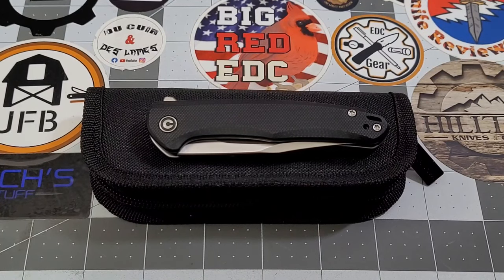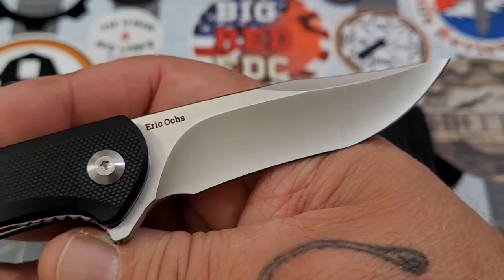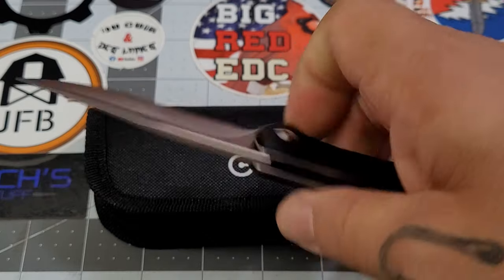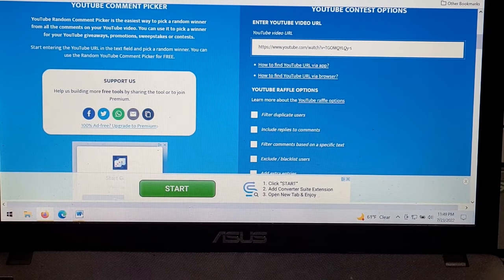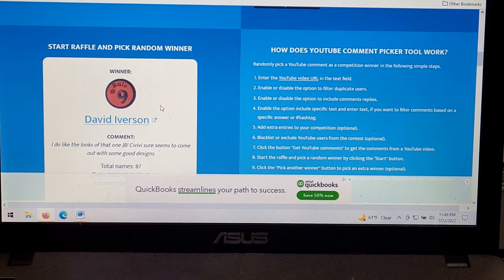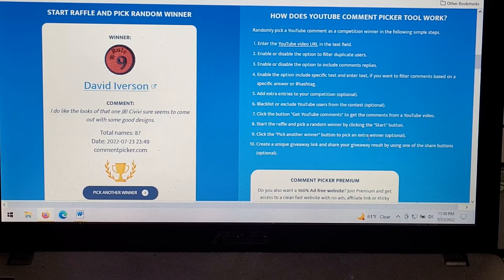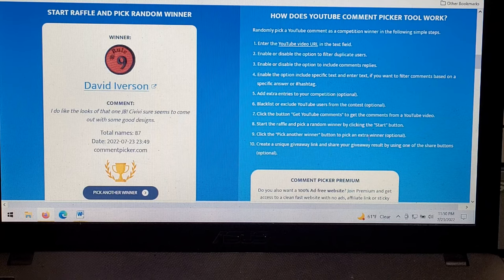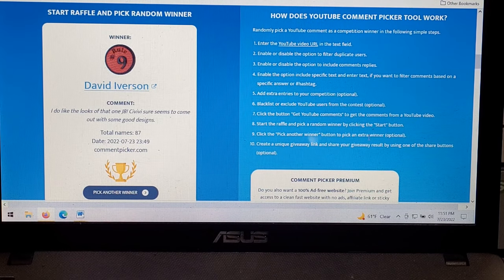Civivi Mini Sandbar Giveaway Winner Announced!